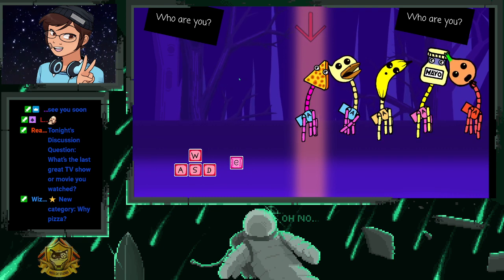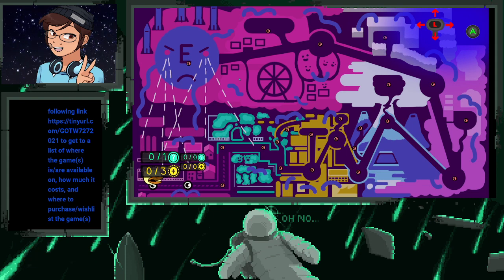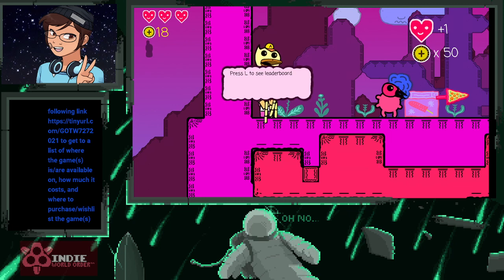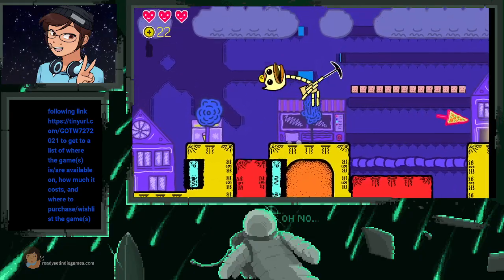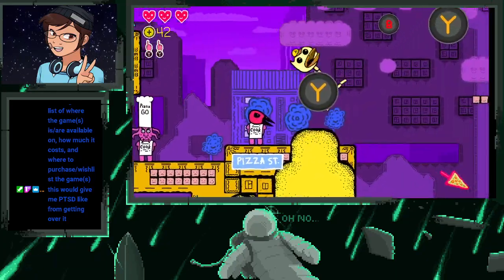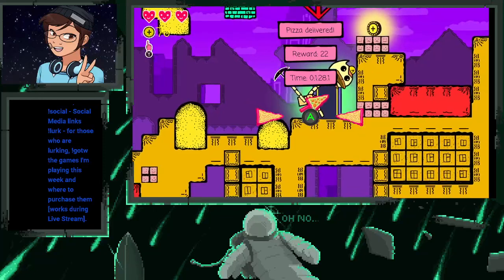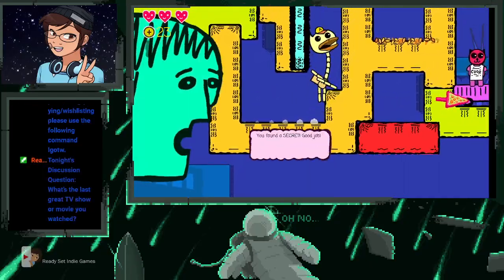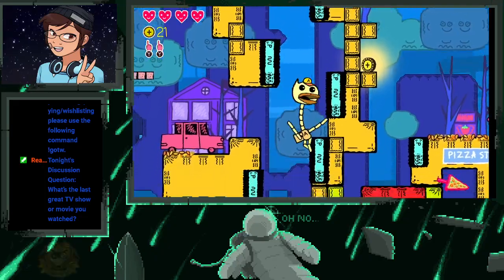Ready Set Indie Games Live Streams: Why pizza? (PC)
The Following game Why Pizza? was provided to me for free by the developers/publishers of the game. I would like to thank the developers/publishers for providing a free copy of the game to play on my stream.

In this Live Stream, Ready Set Indie Games plays Why Pizza? on PC.

If you would like to play Why Pizza? for yourself, you can do so on the following platform(s):

PC

[Steam]
$18.99 USD
$12.34 USD On Sale until August 4, 2021